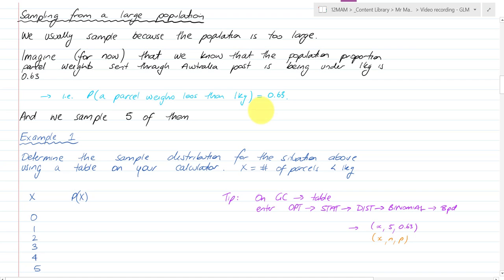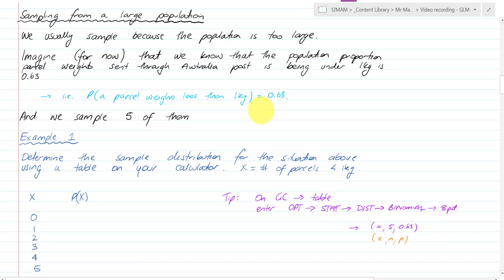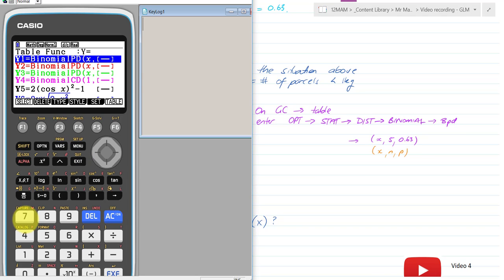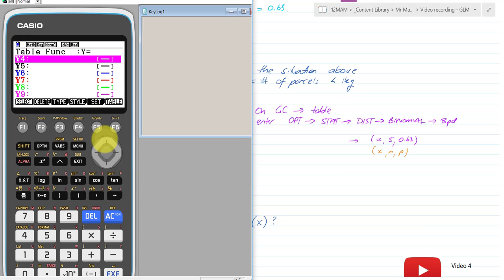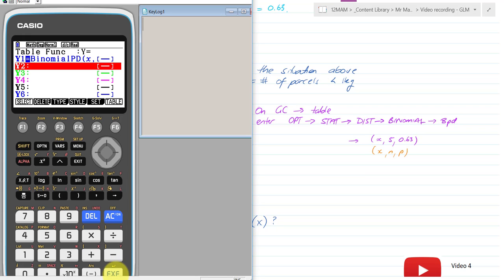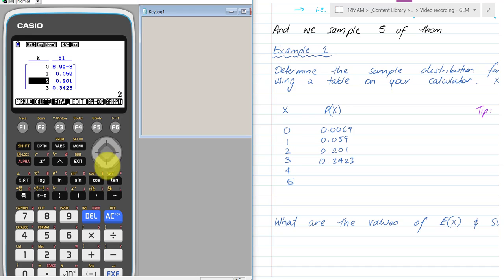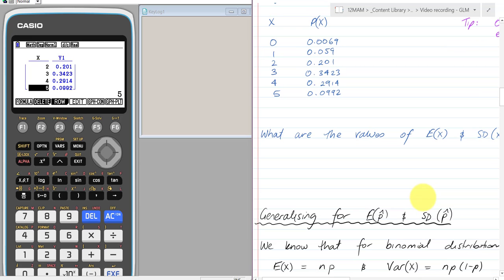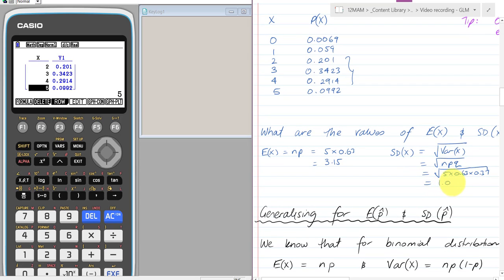Mathematical Methods - U4T5 - sampling and confidence intervals video 4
Sampling a discrete distribution from a large population.